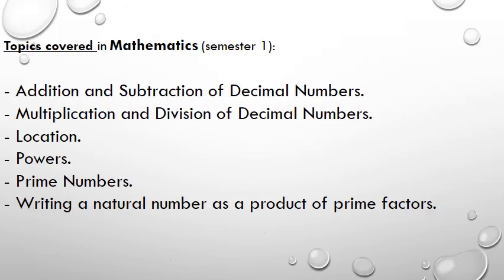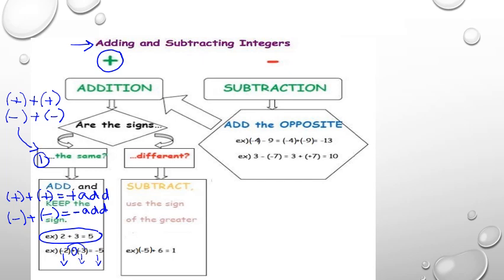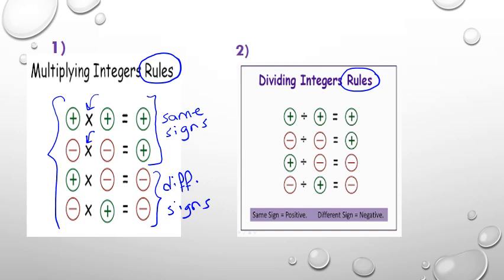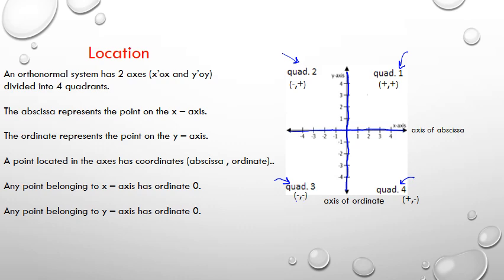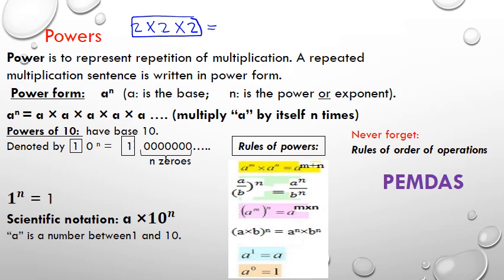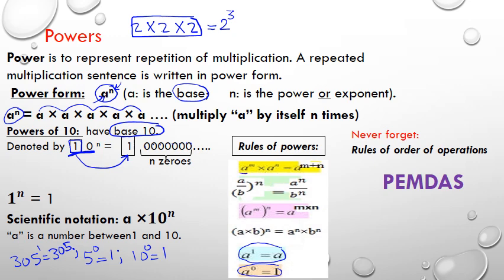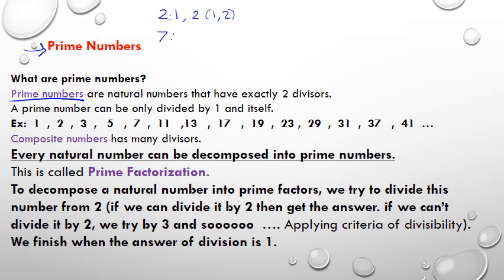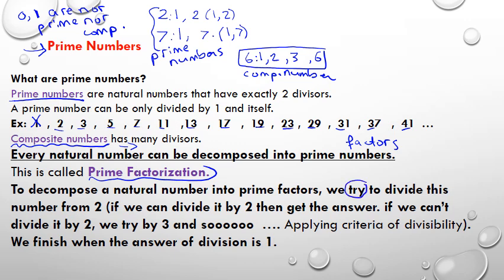Math G7 Semester1 Exam Review Discussion